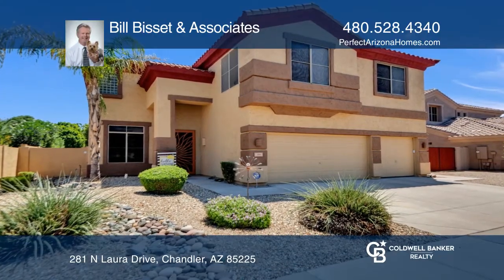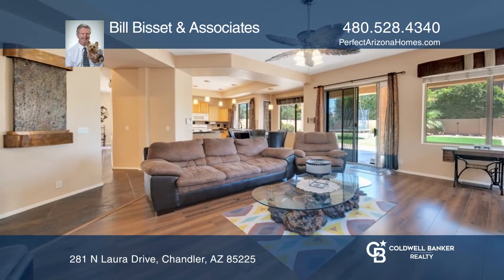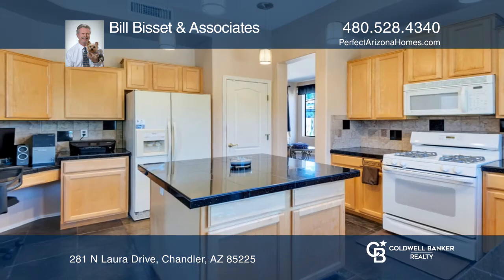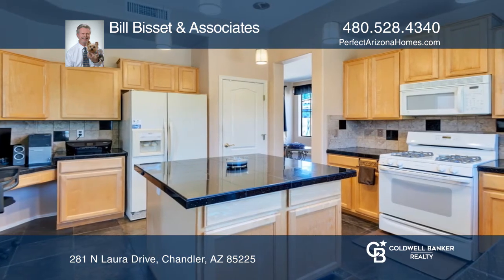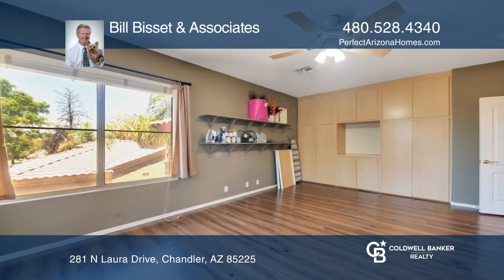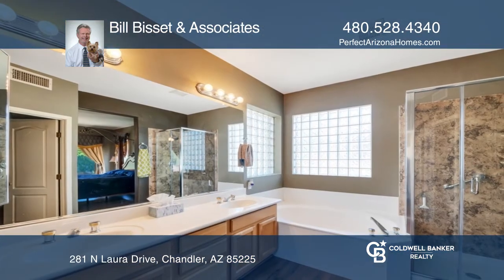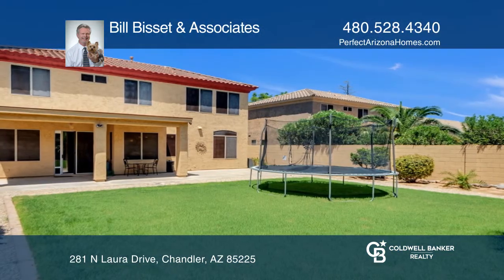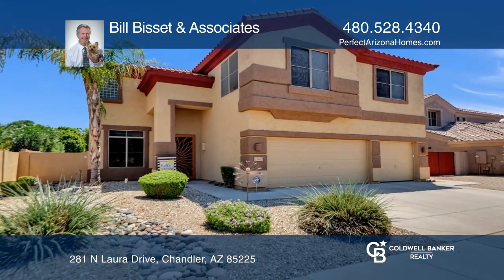New Listing In Chandler!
Bill Bisset and Associates
Real Estate Tips? We Got you!